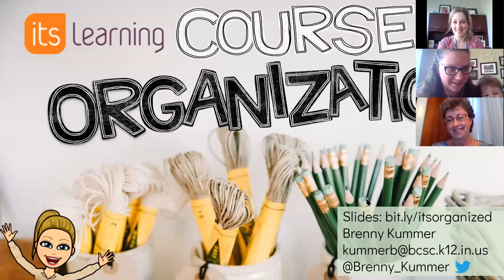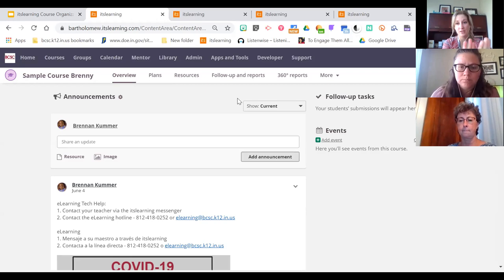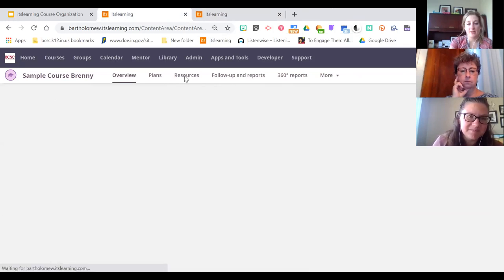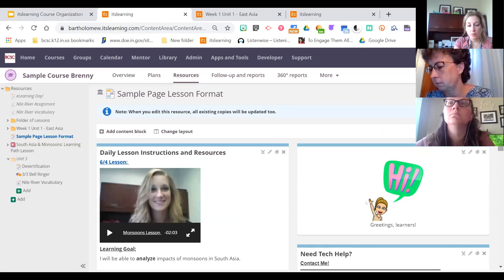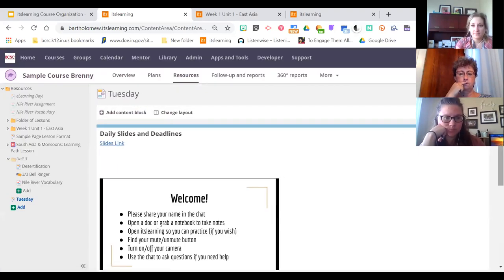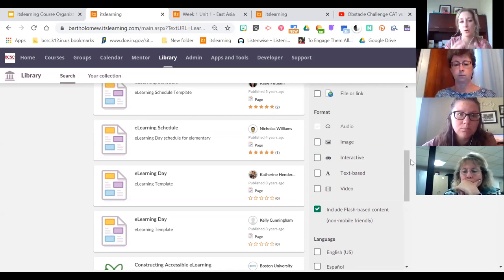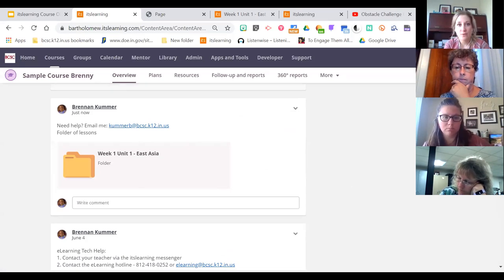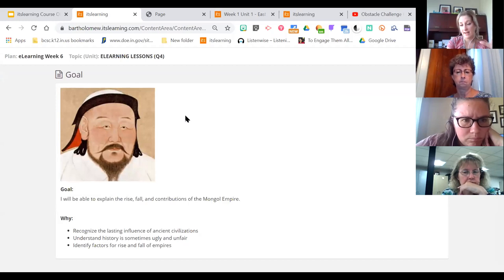itslearning Course Organization : Virtual Training Series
Learn tricks and tips for organizing your itslearning course, linking content, and providing learners with the most efficient, accessible learning experience. We'll explore folders, pages, links, library, and announcements/bulletins. Plus, we'll check out the new course templates included in 2020-21 courses.